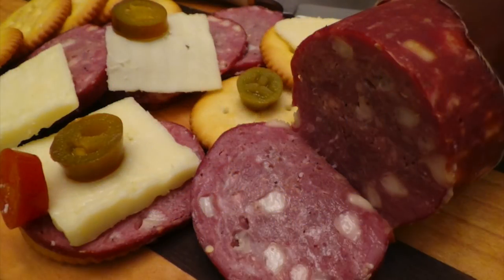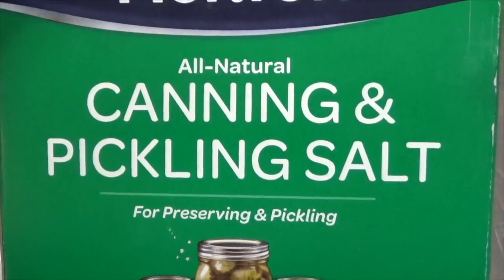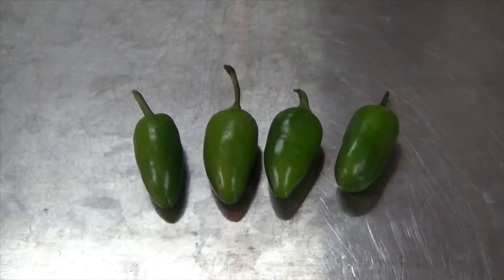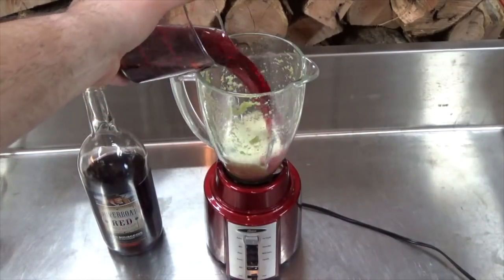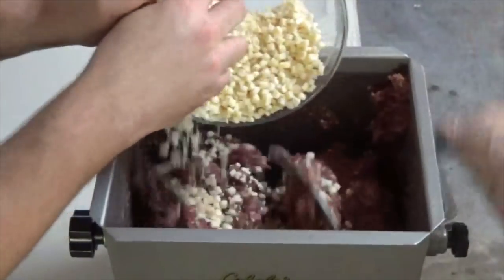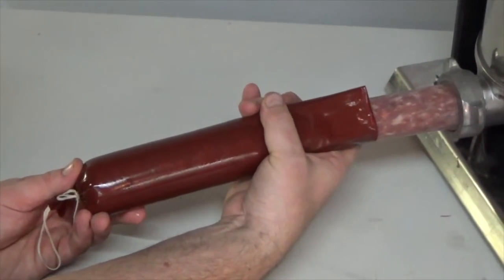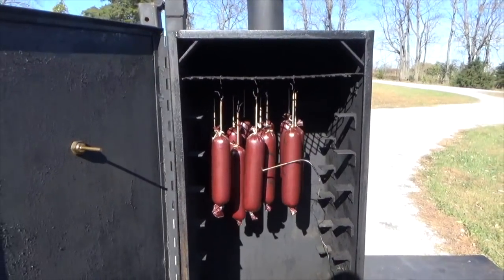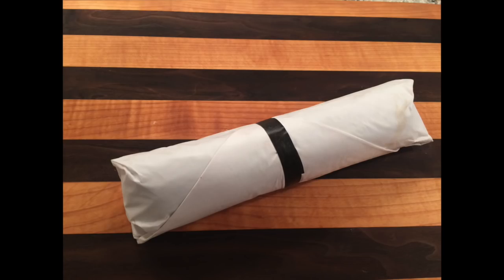Venison Jalapeno & Wine Summer Sausage - Homemade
This video shows how to make an amazing Deer sausage, flavored with jalapeños, sweet red wine, & pepper jack cheese!  This will definitely be a family favorite.  It is DELICIOUS!